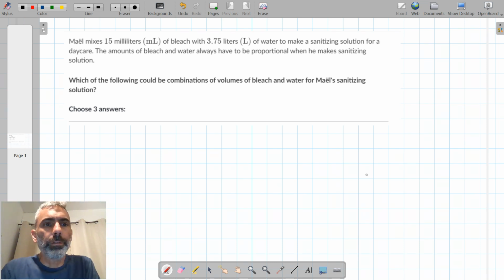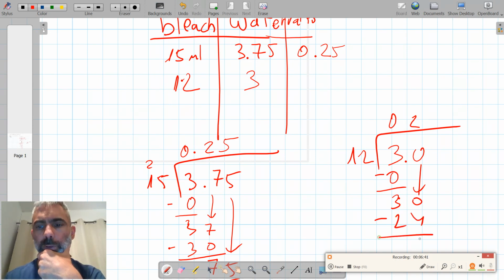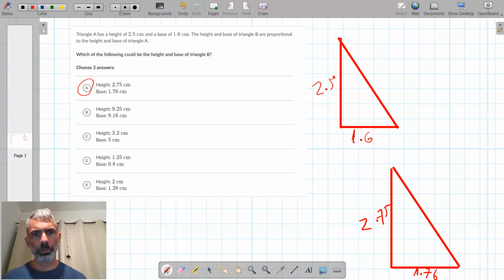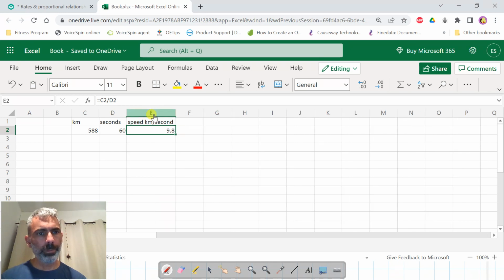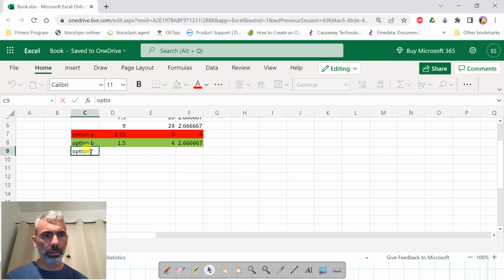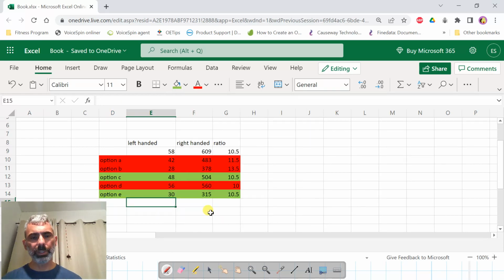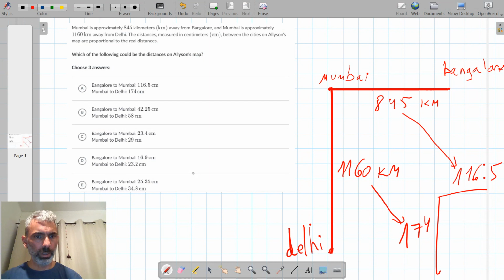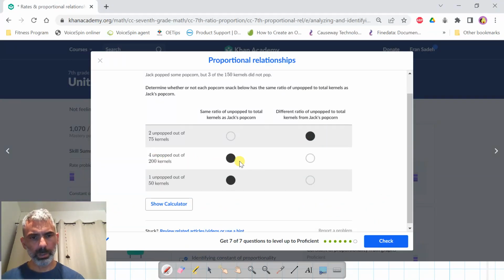Proportional Relationships - 3rd Attempt - 7th Grade Math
Hi,

I'm studying 7th grade mathematics. The unit I'm in is Rates and Proportional Relationships.

In this video I practice solving problems of proportional relationships.

This is my third attempt to do this practice.